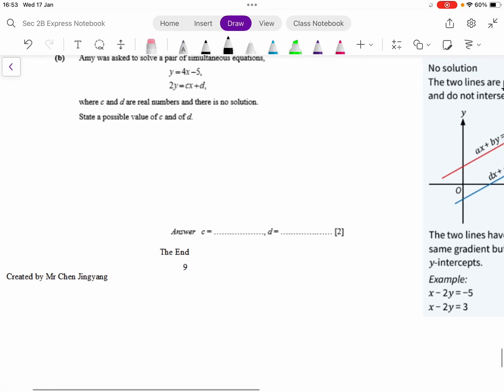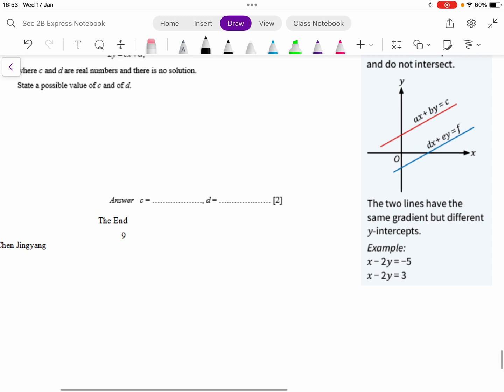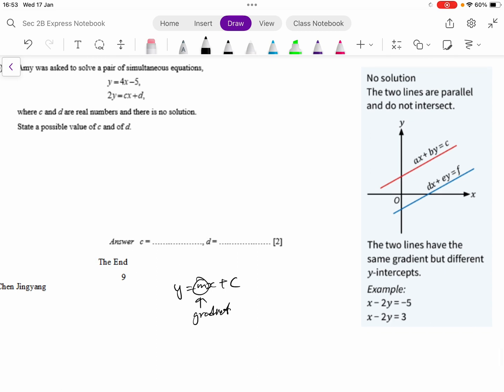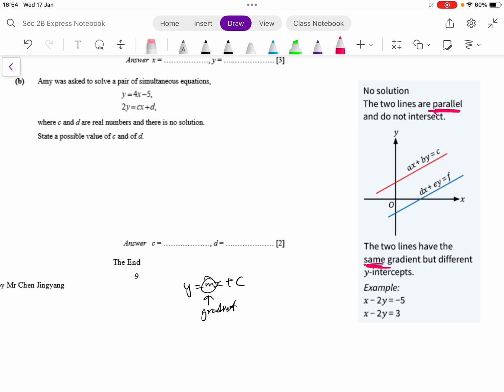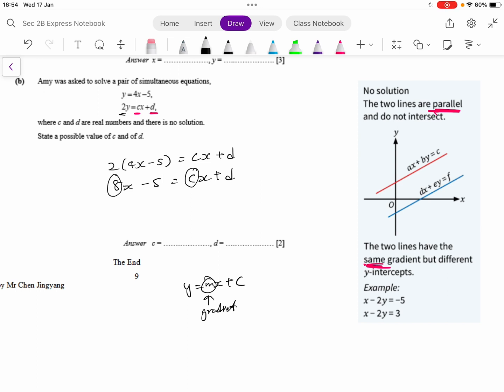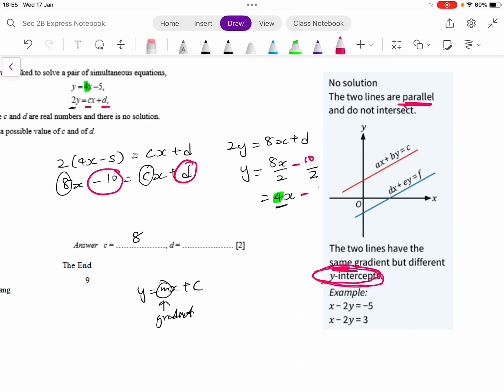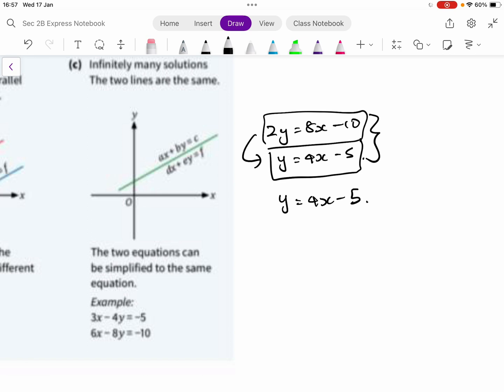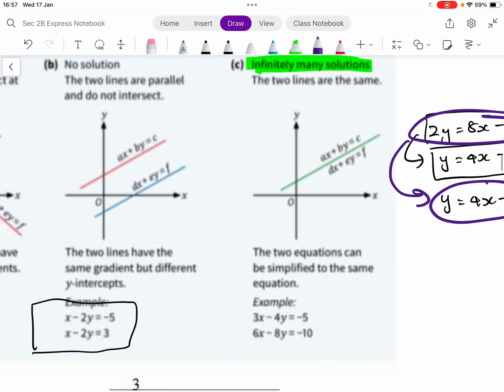Simultaneous equation qn 8b